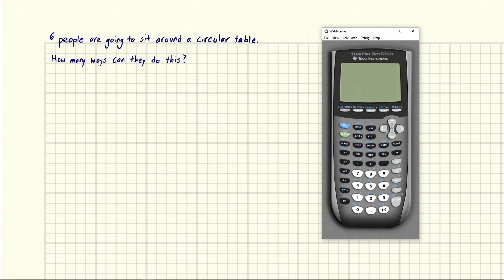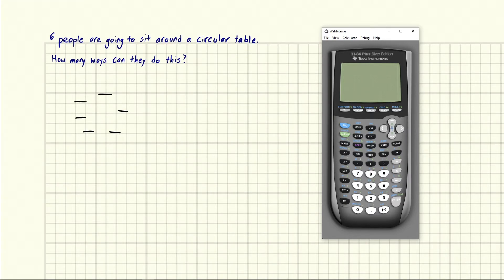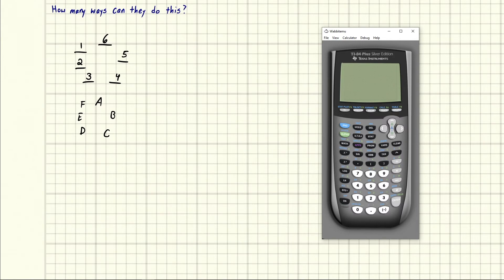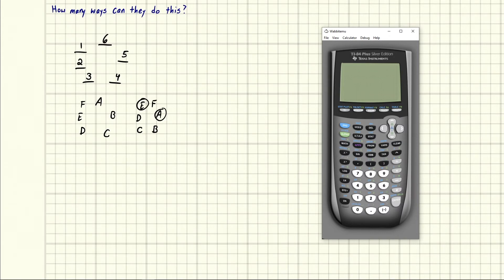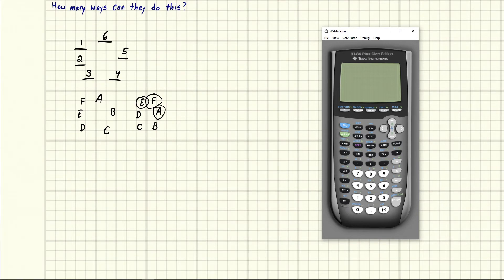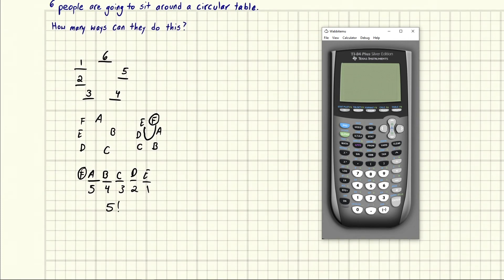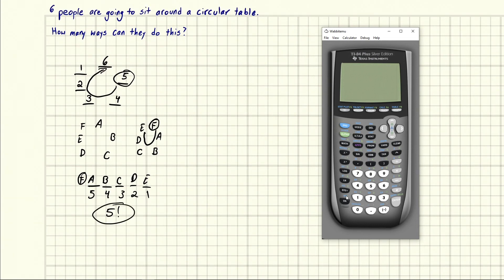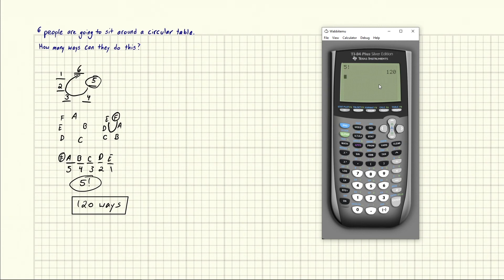How many ways can people sit around a table?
6 people are going to sit around a circular table. Ho many ways can they do this?

Time Stamps
0:00 Intro
0:06 Visualizing the problem
1:47 Set a reference
3:48 Outro